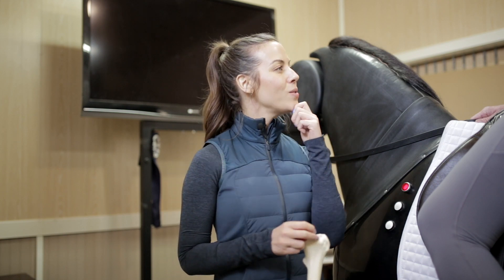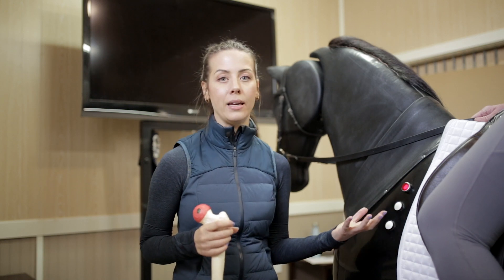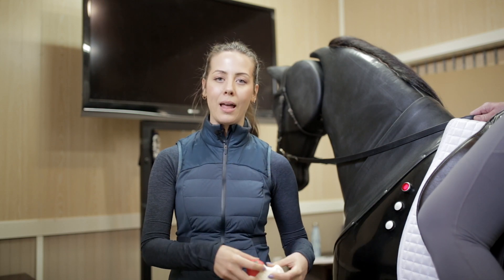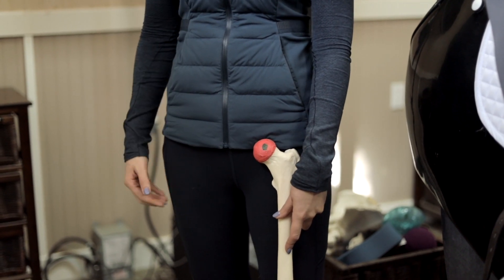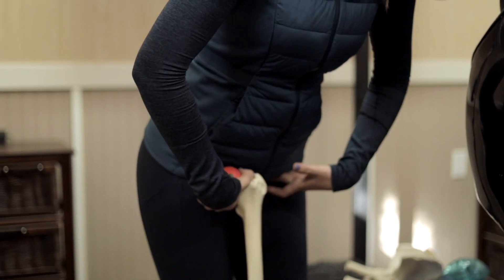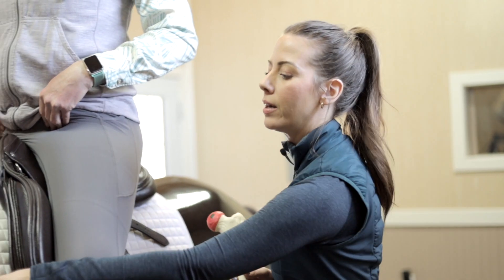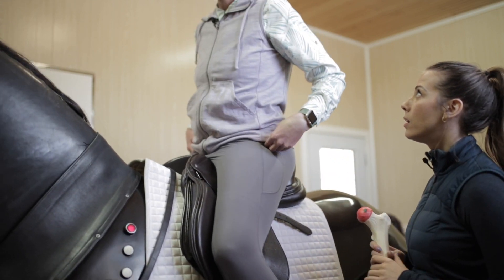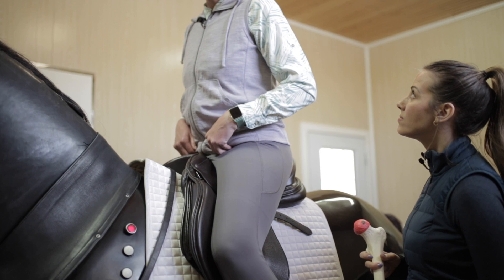Find your Hip Joint | Franklin Method Faculty Fridays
Franklin Method Faculty Fridays – Find your Hip Joint with Alysen Starko-Bowes!
Understanding the hip joint and its influence on riding and equestrianism.
Want to learn more about how the Franklin Method can improve your movement practice and life in general?
to find out more.

00:00 Say hello to Alysen 👋🏼
01:23 Its actual location
02:28 How do I find it on my body?
03:10 Walk from your hip joints

Practice Virtually with the FM Faculty:
With Alison Wesley:
 Every Wednesday "Balls and Bands" 10:00-11:00am

With Rachael Hall:
 Every Monday 6:30pm and 7:45pm UTC
 Every Tuesday 7:30pm UTC
 Every Friday 10:00am and 11:15am UTC

With Julia Wyncoll:
 Every Wednesday "Constructive Rest "4:15-5:00pm EST

With Noam Gagnon:
 Every Saturday 9:00-10:00am PST

Full Body Conditioning with the Franklin Method
With Alysen Starko-Bowes:

Free your Chest through Diaphragm Embodiment!

The Franklin Method® uses Dynamic Neurocognitive Imagery™, anatomical embodiment, and educational skills to create lasting positive change in your body and mind. The Franklin Method was founded by Eric Franklin in 1994 and is taught all over the world, including the Universities of Vienna, Cologne, Karlsruhe, and the Julliard School in New York.

The Franklin Method® is recognized by the health providers in Switzerland and is regularly seen at Dance, Pilates, Yoga and Physiotherapy conferences. One of the greatest discoveries of the 21st century is the plasticity of the brain; that the lives we live shape the brain we develop. The Franklin Method® is at the forefront of practical neuro-plasticity; showing you how to use your brain to improve your body’s function. It teaches you how to harness the transforming power of the mind. It can be applied to improve all of your abilities. It all starts with the knowledge that we have the power to change.

The FranklinMethod® teaches dynamic alignment and how to move your body with maximum efficiency to keep your body youthful and energized. Your whole body is part of a symphony of coordinated movement. In a sense, your posture is reinvented at every instant. In every moment, the ideal combination of limbs, joints, gravity, moving parts, connective tissue, and muscle must be found and directed by your brain and nervous system.

✔️ Increases jumping height in dancers (Heiland et al.,Research in Dance Education, 2012).

✔️ Improves plié arabesque performance in dancers (Heiland et al., Journal of Imagery Research in Sport and Physical Activity, 2012).

✔️ Improves mental imagery ability in people with Parkinsonʼs disease (Abraham et al., Neural Plasticity, 2018)

✔️ Improves disease severity and motor and cognitive functions in people with Parkinsonʼs disease (Abraham et al., Neural Plasticity, 2018).

✔️ Improves pelvic schema and graphic-metric representation in people with Parkinsonʼs disease (Abraham et al., Complementary Therapies in Medicine, 2018).

✔️ Improves mental imagery ability and characteristics in dancers (Abraham et al., Frontiers in Psychology, 10.382, 2019. doi: 10.3389/fpsyg.2019.00382)

✔️ Improves developpé performance, hip range-of-motion, and pelvic postural alignment in dancers (Abraham et al., Frontiers in Psychology, 10.382, 2019. doi: 10.3389/fpsyg.2019.00382)

✔️ Motor-cognitive interaction: The role and measurement of engagement (Madeleine E Hackney, Lise Worthen-Chaudhari, Amit Abraham et al., Nova Science Publishers, 2020)

✔️ Integrating mental imagery and fascial tissue: A conceptualization for research into movement and cognition (Amit Abraham, Eric Franklin, Carla Stecco, Robert Schleip, Complementary Therapies in Clinical Practice, 2020)